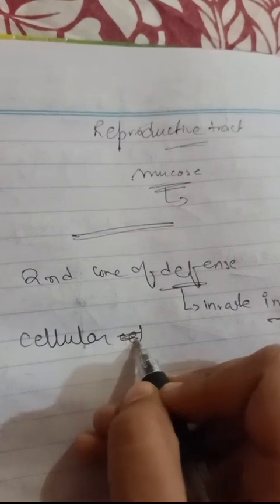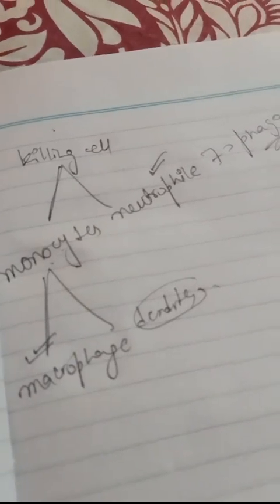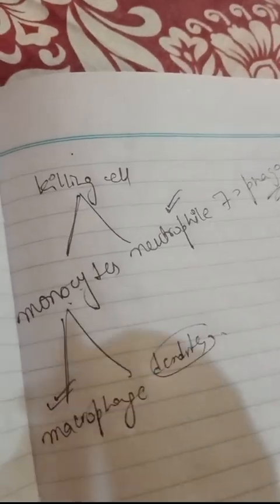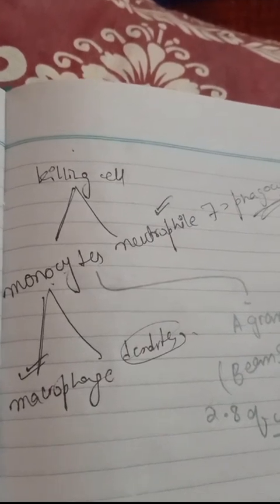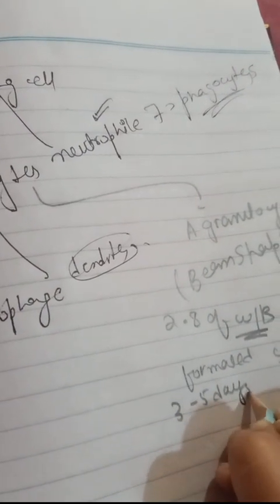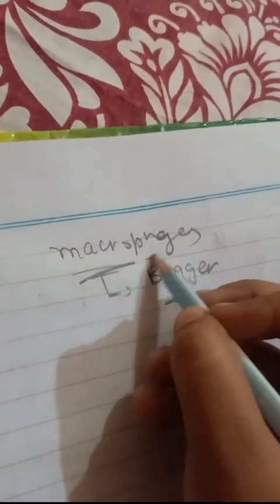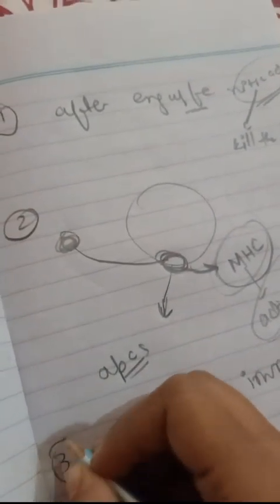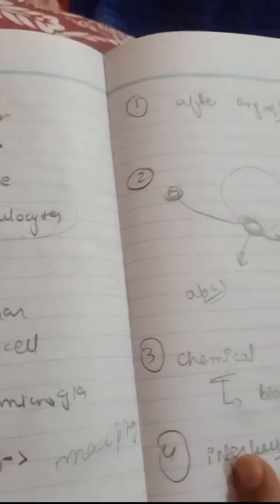2nd line of defense of our body